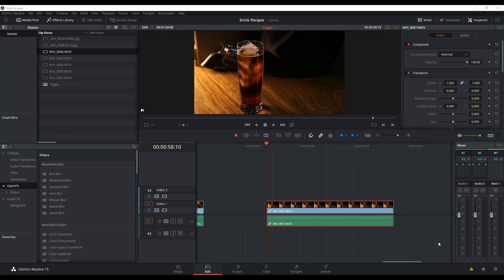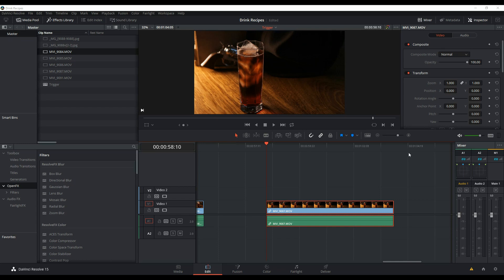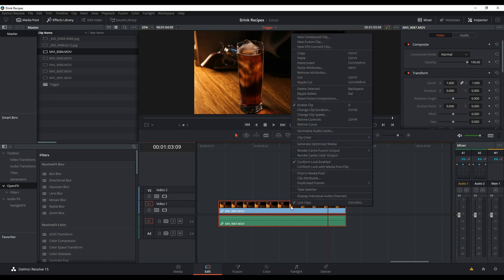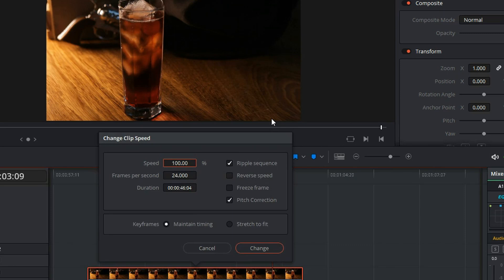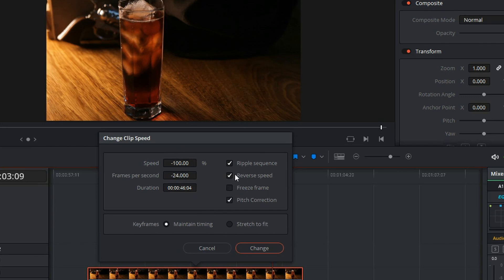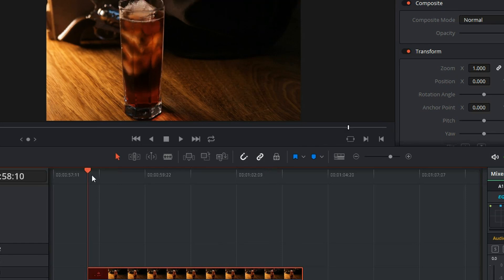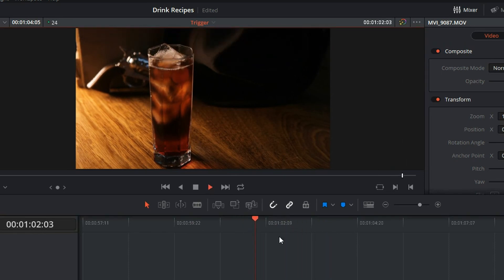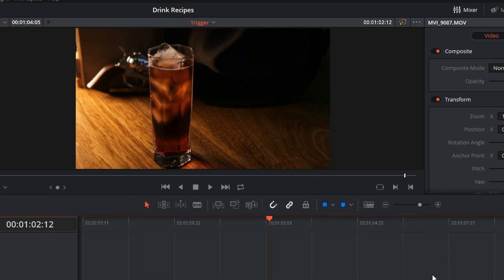How to Reverse Video Clip in DaVinci Resolve 15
This quick video will show you how to reverse a video in DaVinci Resolve 15.